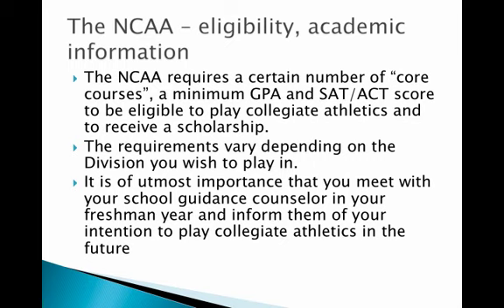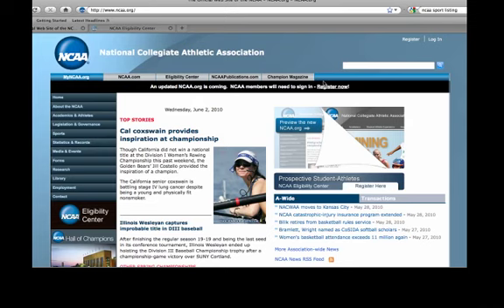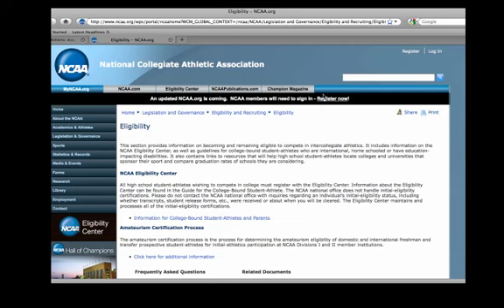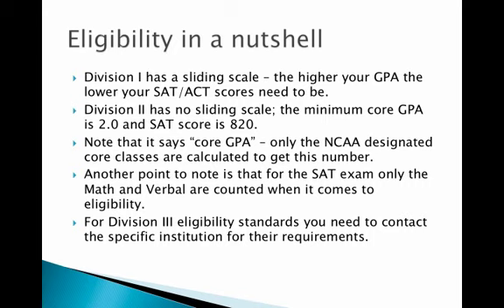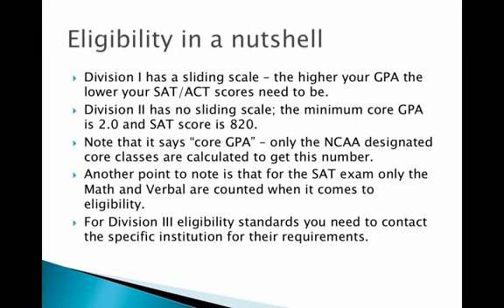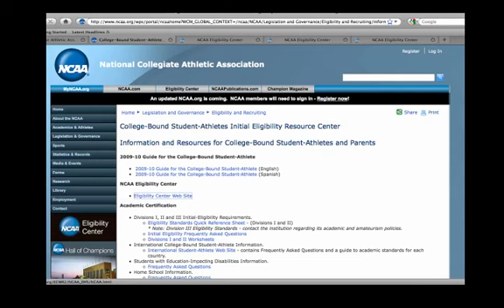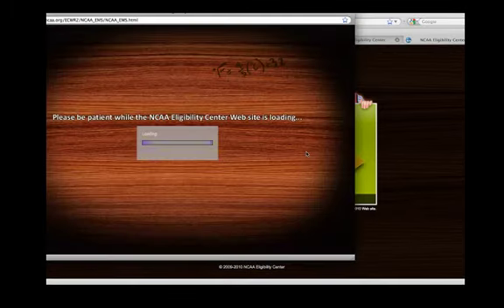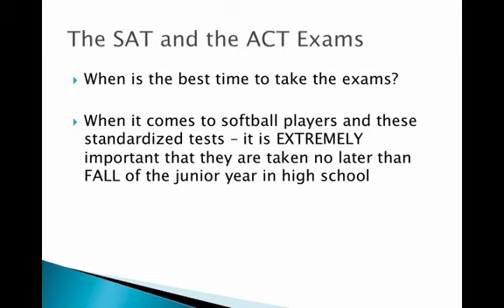Softball Recruiting - NCAA Eligibility rules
NCAA Eligibility
Softball College Recruiting